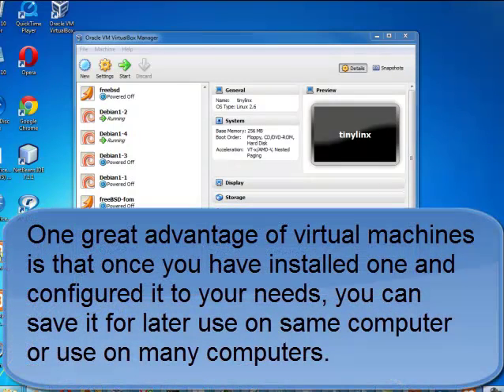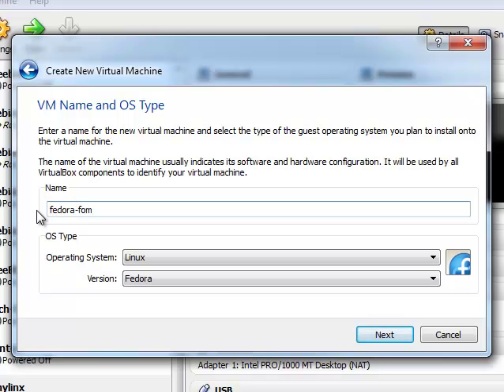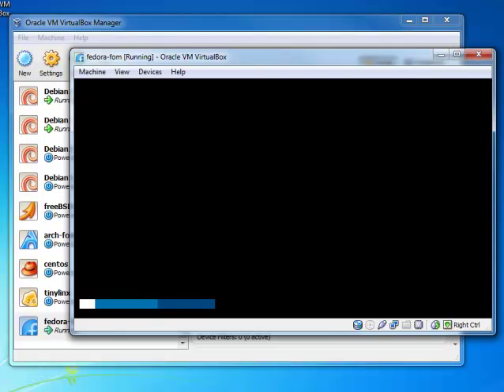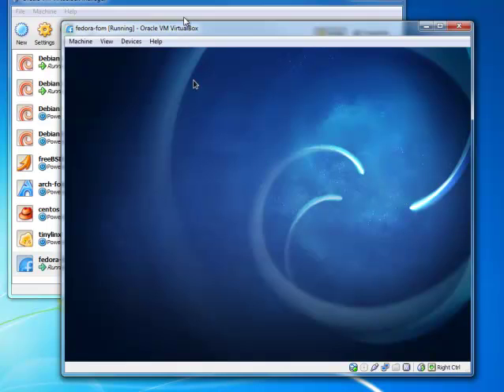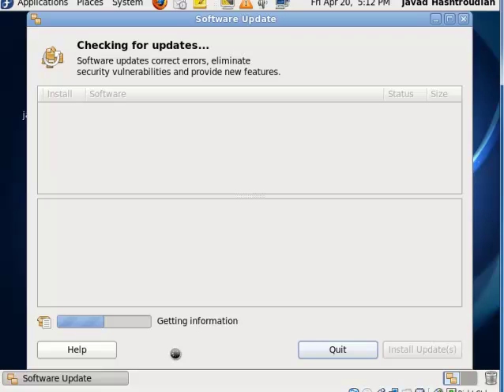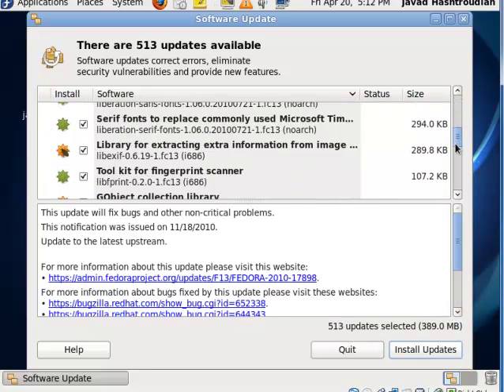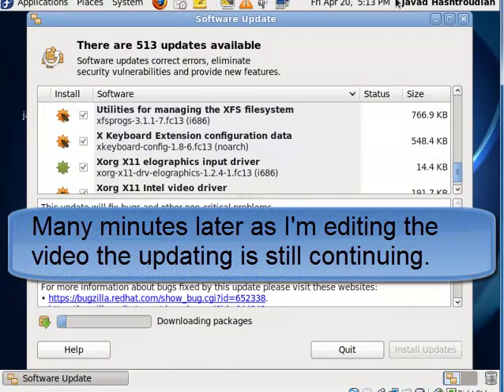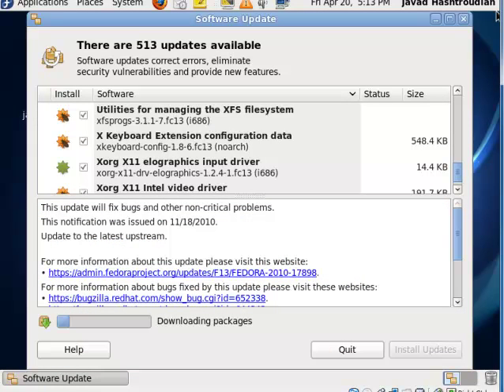How to move a virtual machine from one computer to another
A great advantage Oracle VM VirtualBox manager is the ease of  moving a virtual machine from one computer to another. In this short tutorial discover how easy it is.
You can also save your VM (on DVD, disk) for later use. This can be great help in regression testing on legacy software with a known system.